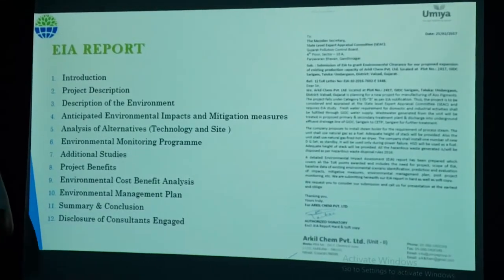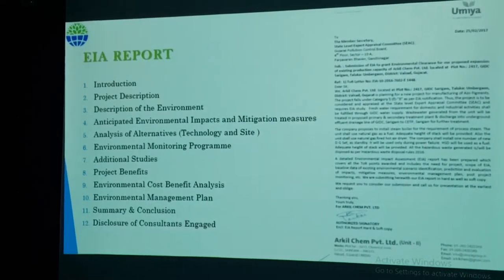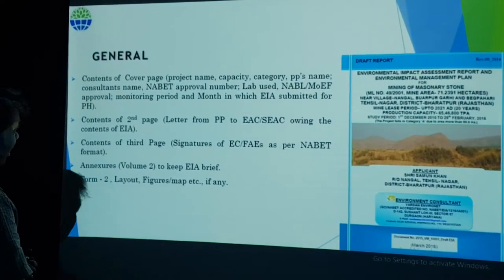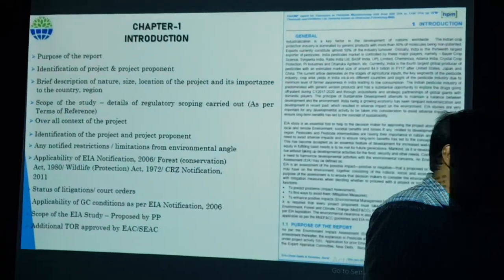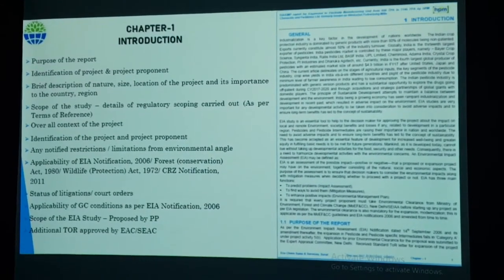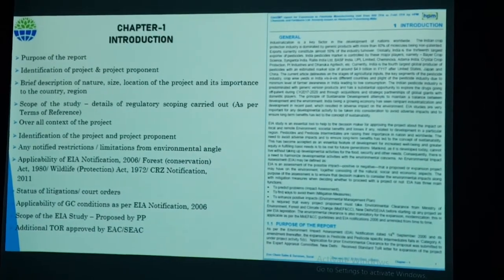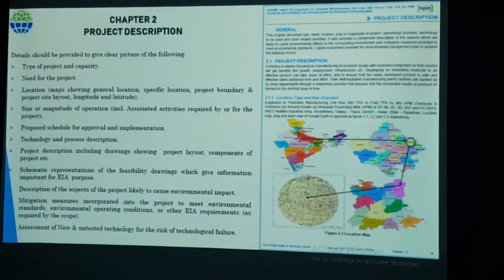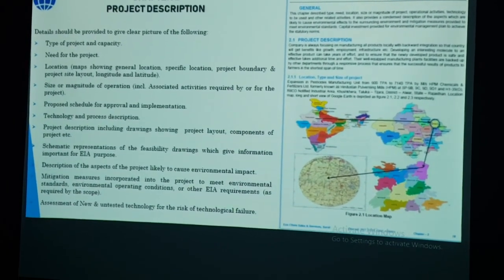Structure of EIA Basics By M/s Akone Services